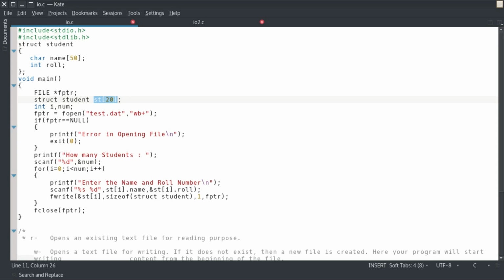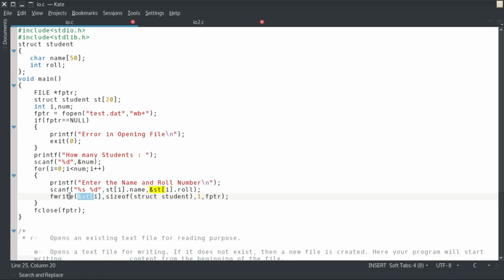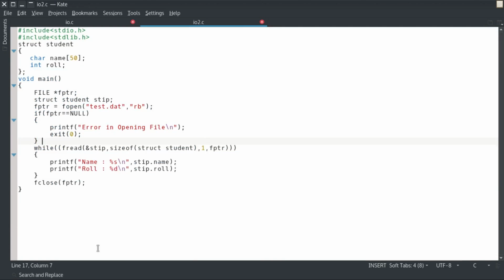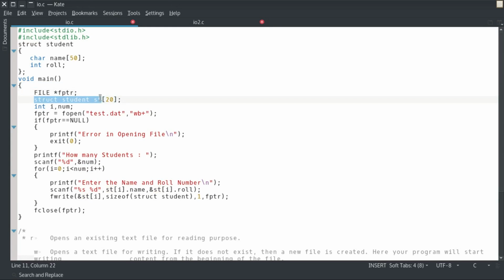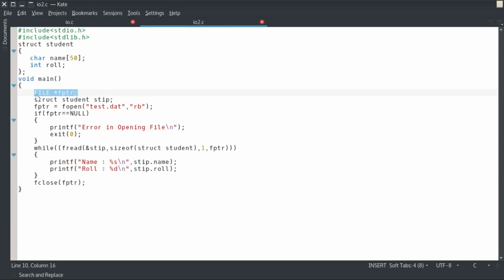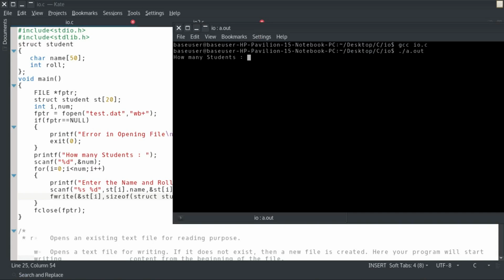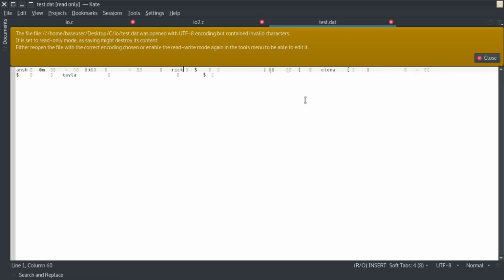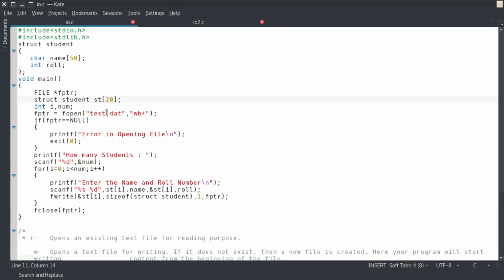C programming 31 Files and structures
This is advanced video about file handling in c and also talks about why do we actually need file handling